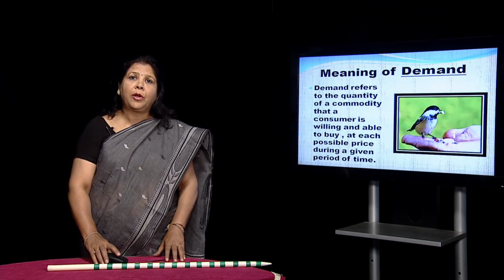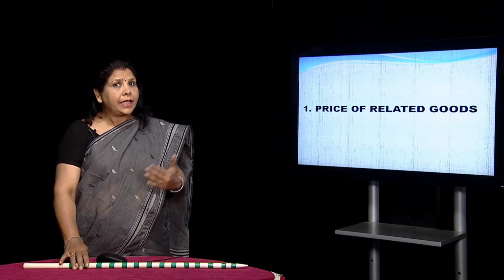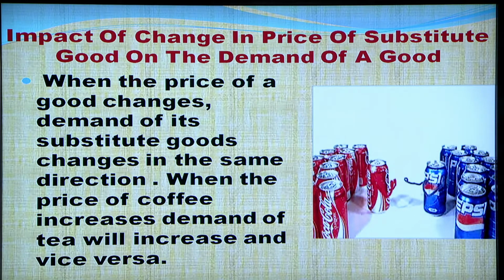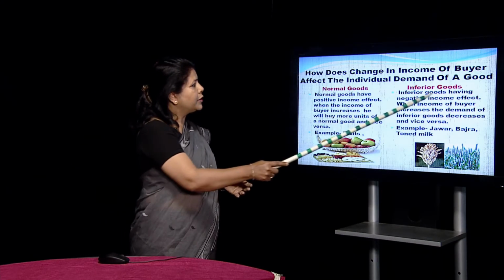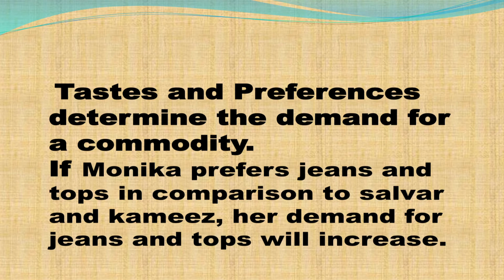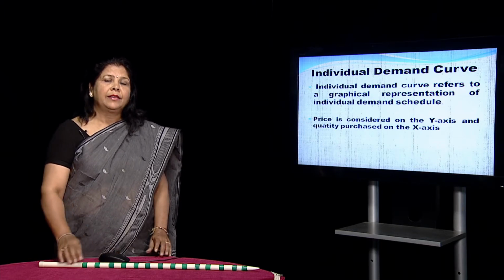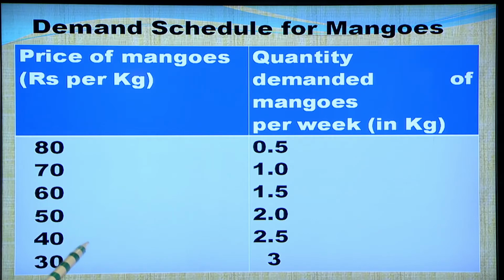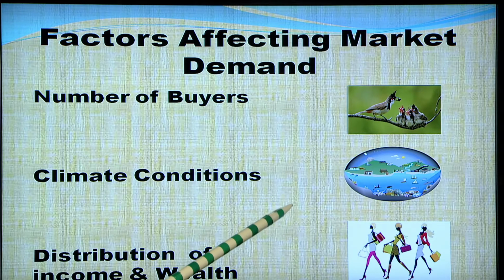Demand Lesson 9 Eco